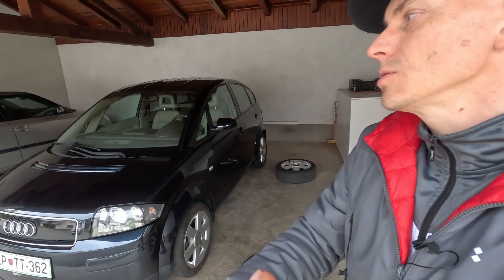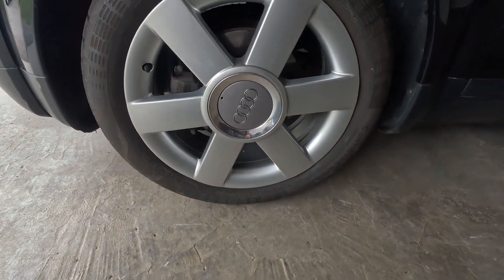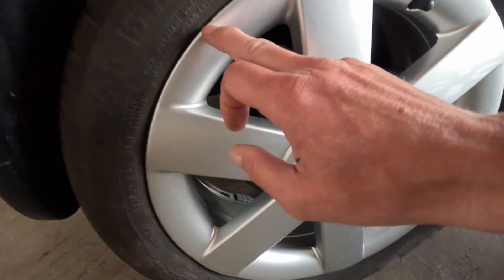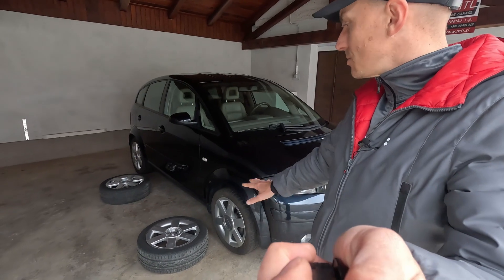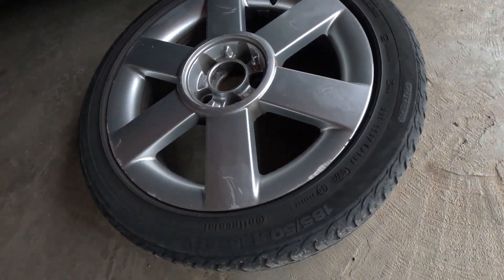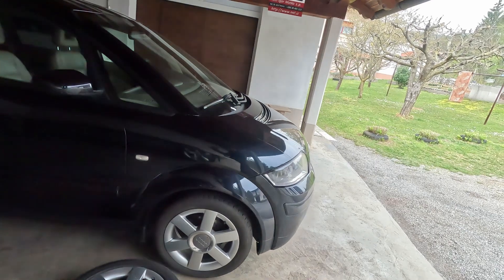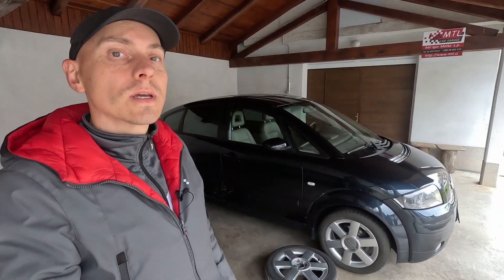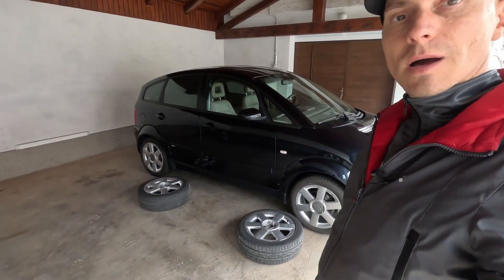Audi A2 is finally on a new set of wheels and tires – EP56 – project youngtimer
Just a quick video update on my Audi A2. I needed to make some space and I have finally decided to sell the original 16 inch SE wheels with 14 years old tires. They were replaced with the same wheels but in much better optical condition (almost without scratches) and 3 years old tires Continental EcoContact 5, which are not really good for a spirited driving.